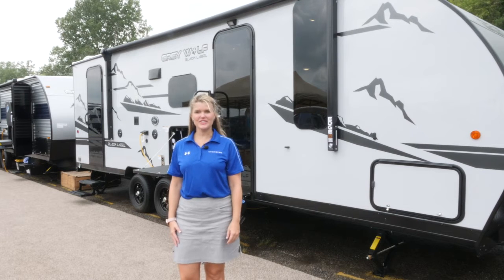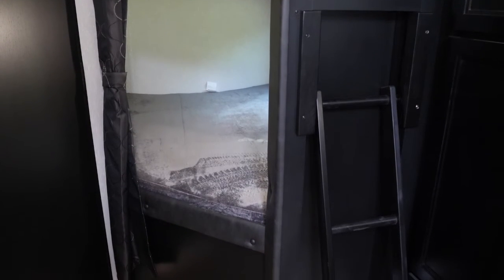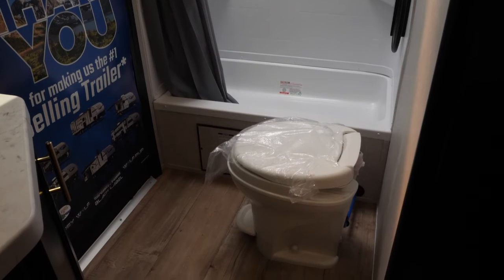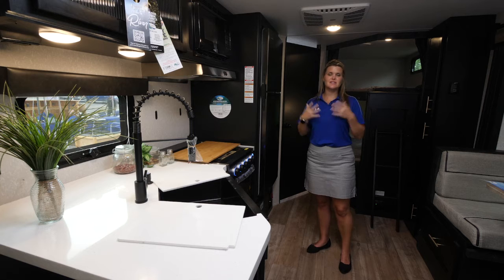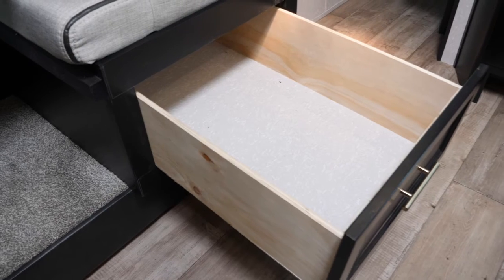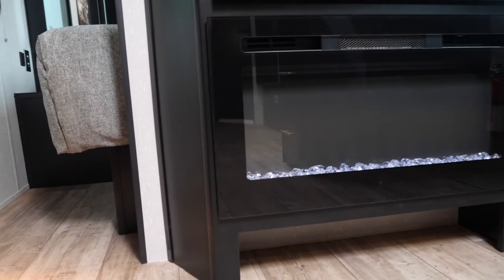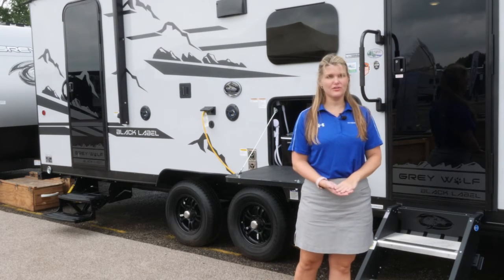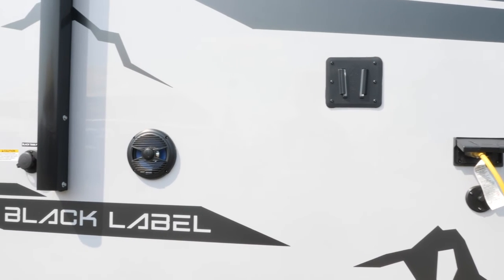2022 Grey Wolf 23DBH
The 2022 Forest River Grey Wolf is an outstanding family camper. To learn more about this camper visit Southeast Missouri's Trusted Forest River Grey Wolf Dealership online or in person.